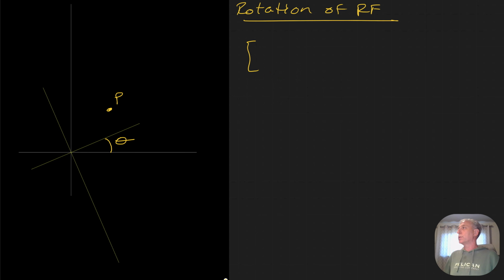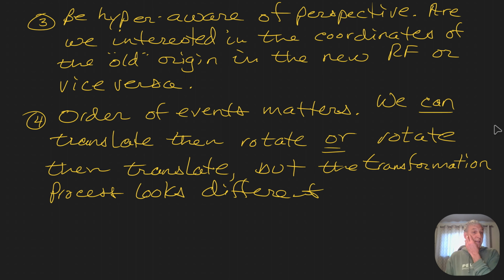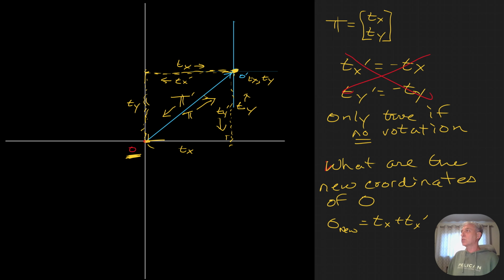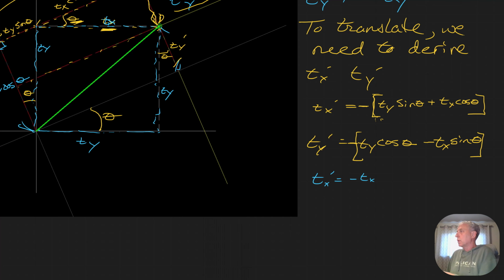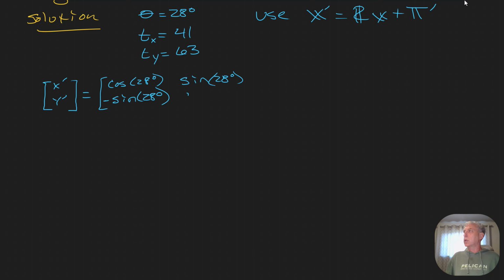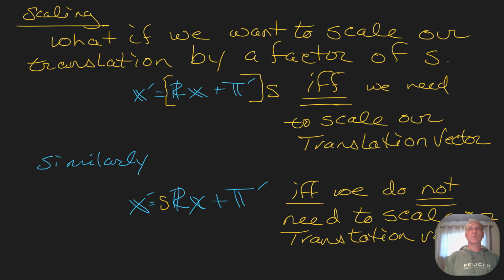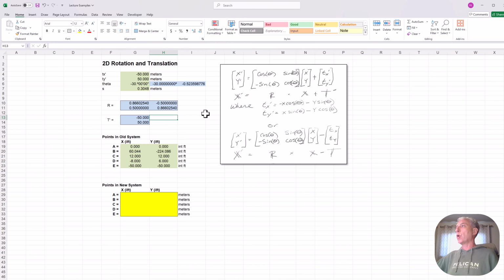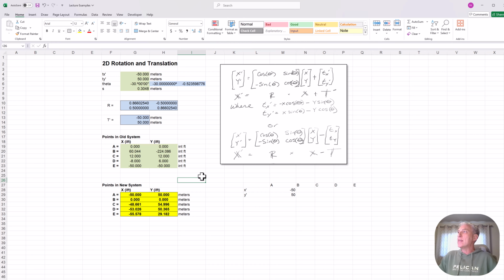15 Transformations 2D Translation